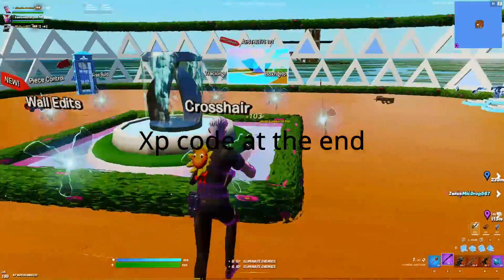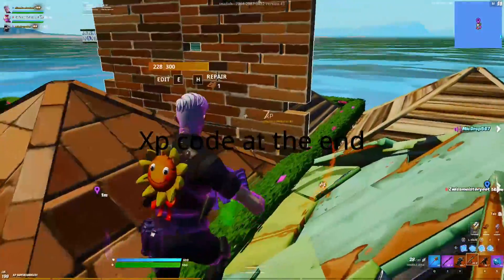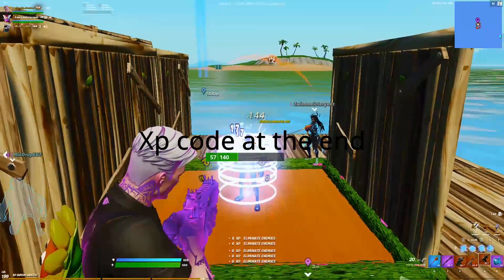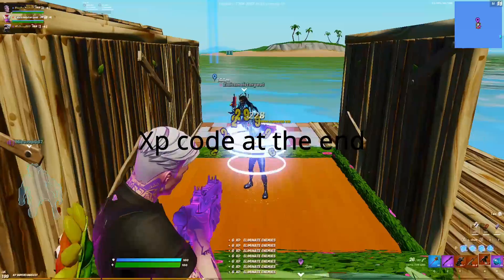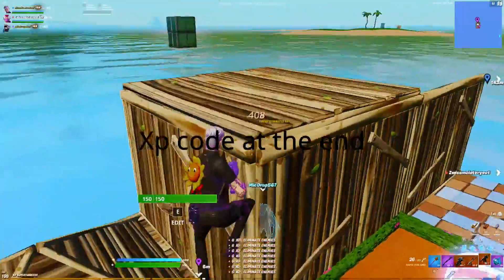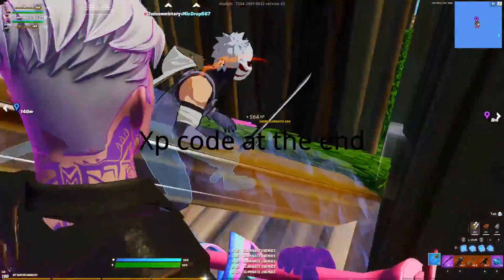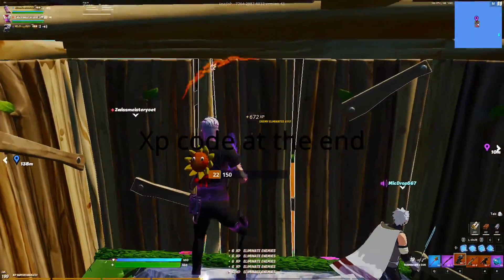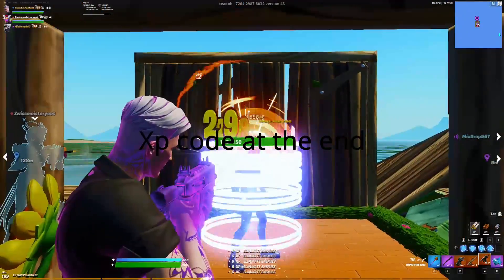Xp map farm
farm xp fast